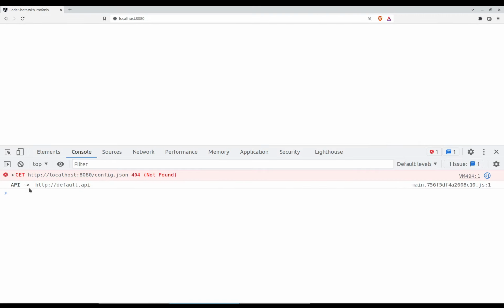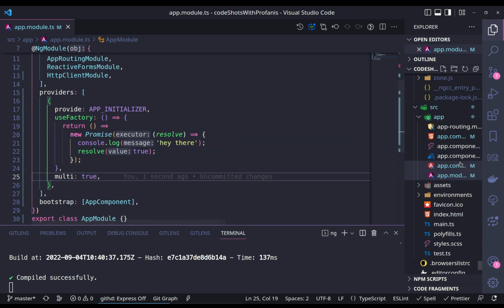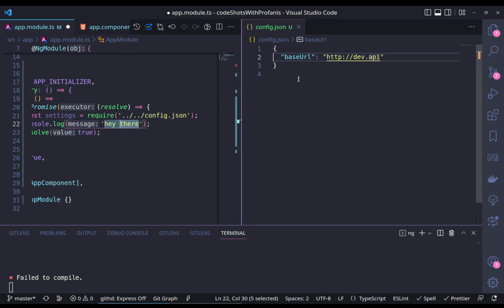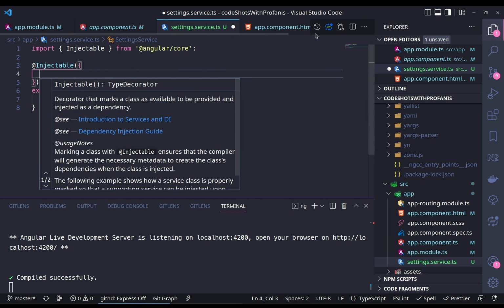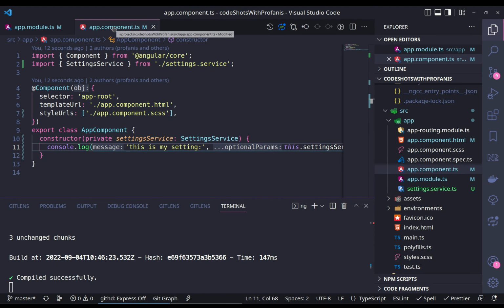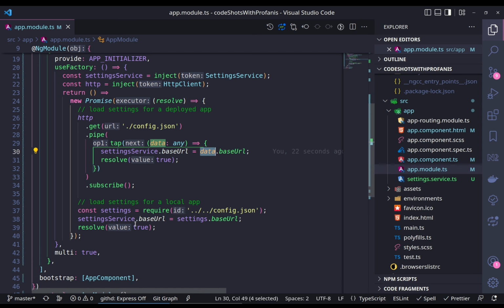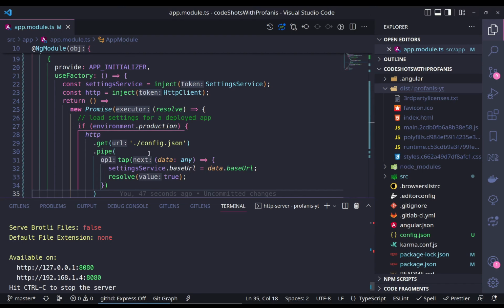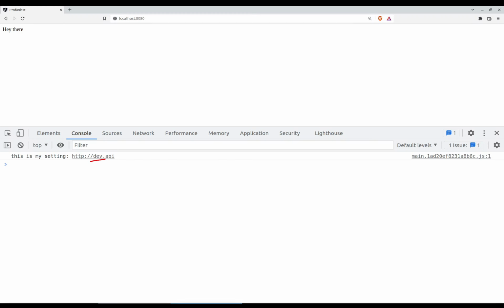Angular Config With JSON Files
This video will teach you how to update in runtime your application's configuration using JSON files. We will use the APP_INITIALIZER token to load the settings from a config.json file.

Chapters:
0:00 Intro
0:42 Understand The APP_INITIALIZER Token
2:54 Using JSON Config in Localhost
7:24 Using JSON Config in Deployed Environments
11:00 Error Handling
12:16 Thank you